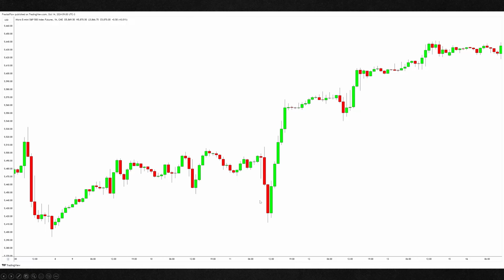[Advanced Price Action]: Secrets of the V-Pattern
This is an advanced price action video talking about some of the nuances of the v-pattern, also known as a climax. This is one of the market structure patterns worth paying attention to. Even though it's a simple pattern, price action always finds new ways of stopping you out, so you might as well be prepared for that when it happens.